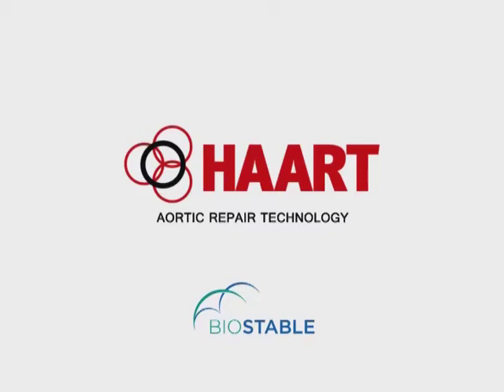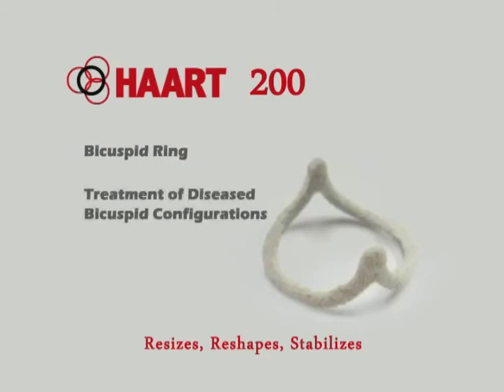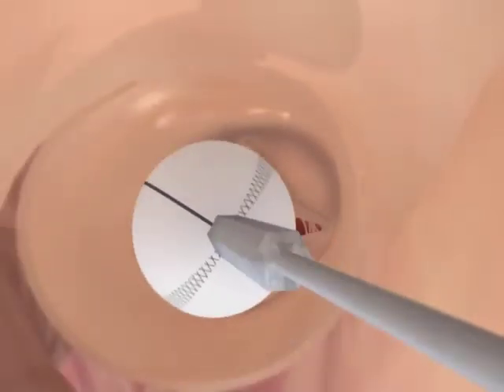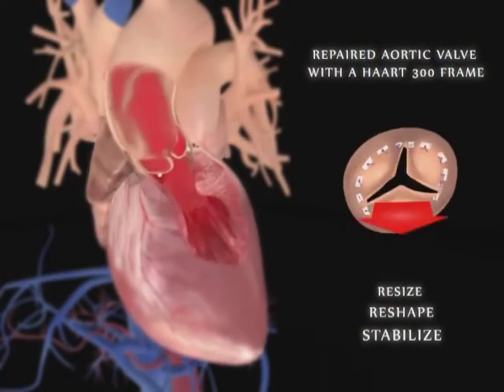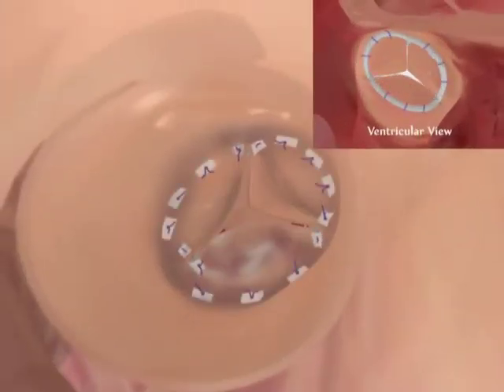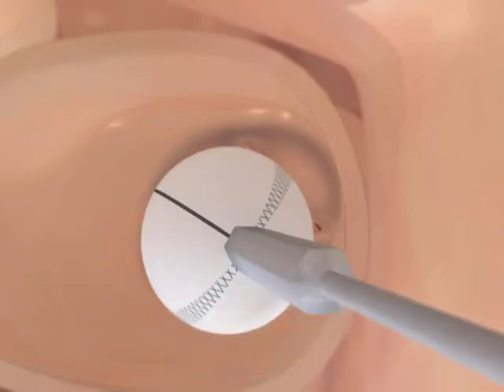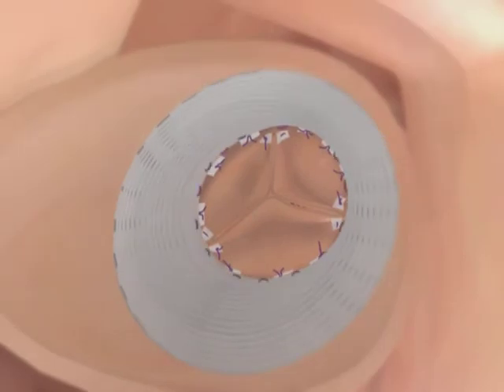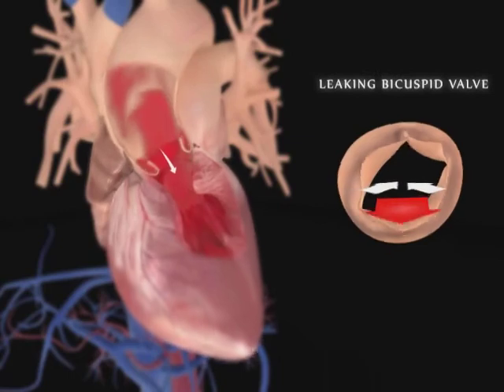BioStable HAART Video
To be viewed in conjunction with powerpoint file.